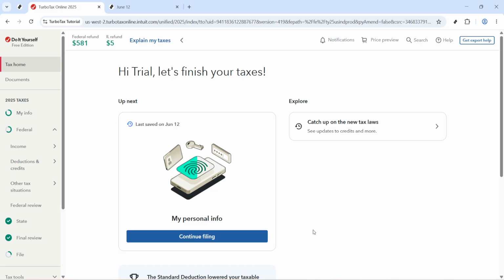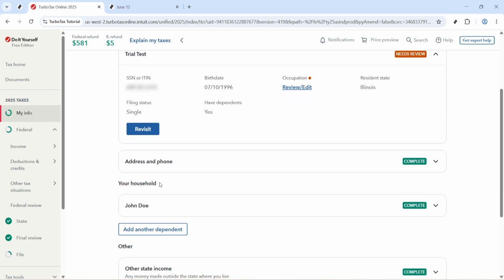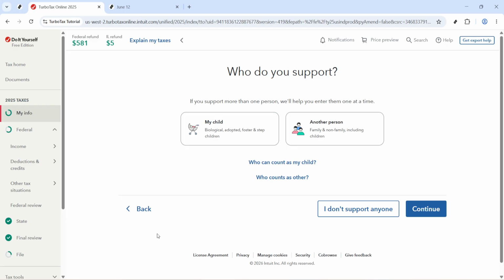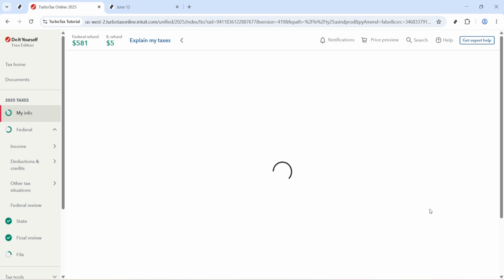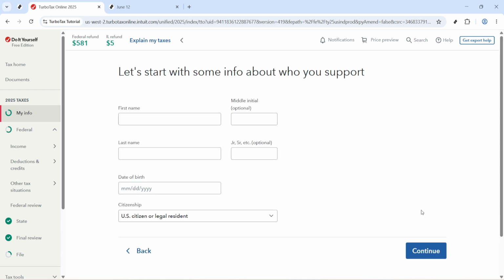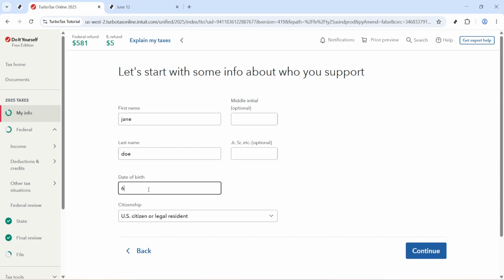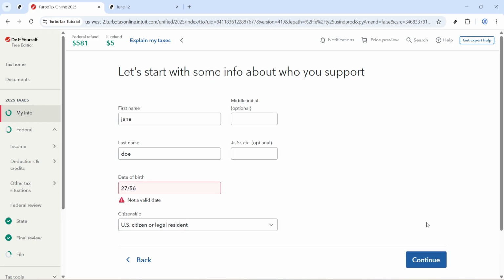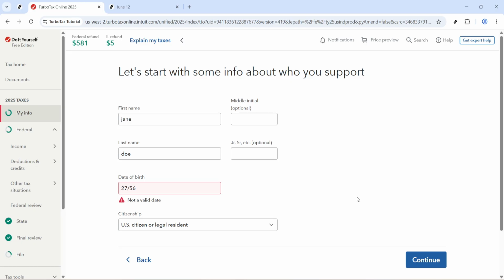How to Add Spouse on TurboTax (Step By Step 2026)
How to Add Spouse on TurboTax